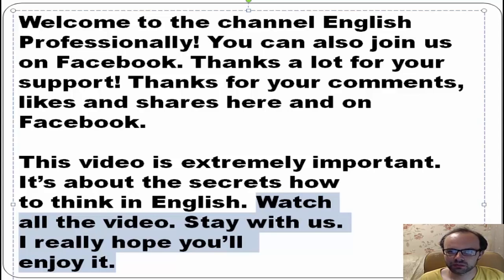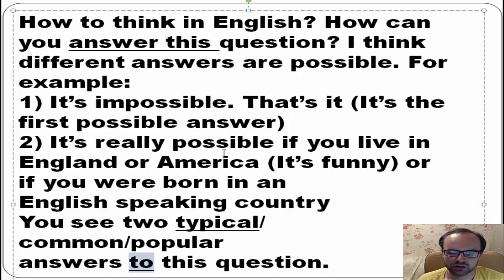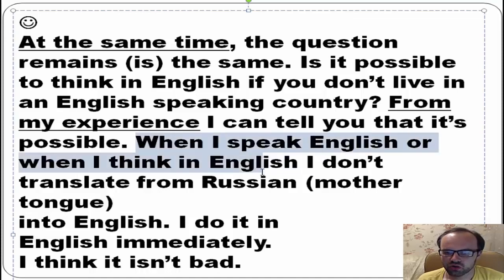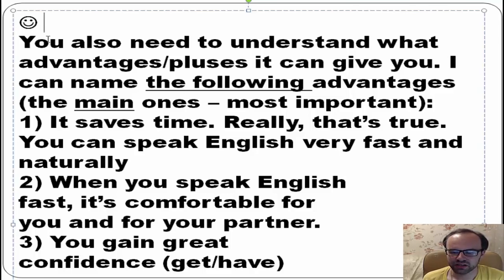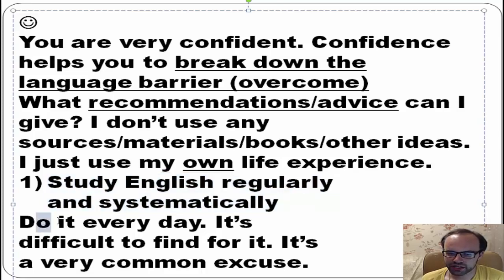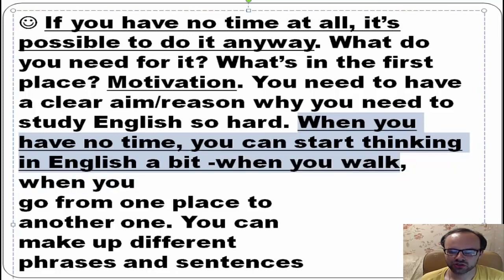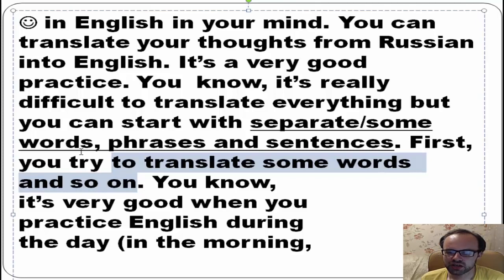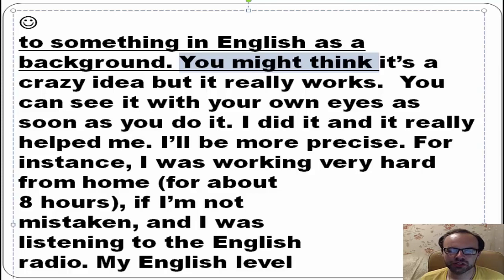HOW TO THINK IN ENGLISH? English Speaking Practice. Speaking English Fluently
Learn 3 easy exercises to STOP translating in your head and start thinking 100% in English. Also see - MOST COMMON MISTAKES IN ENGLISH vesves HOW TO AVOID THEM:

Are you translating words from your native language in your head while you are speaking English? When you do this, you take a long time to speak and your English sounds unnatural because the.